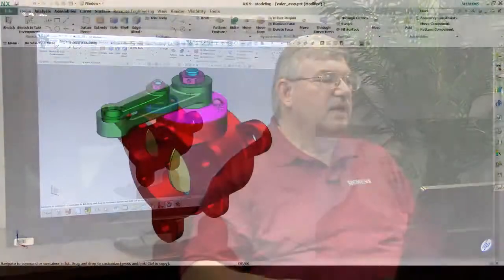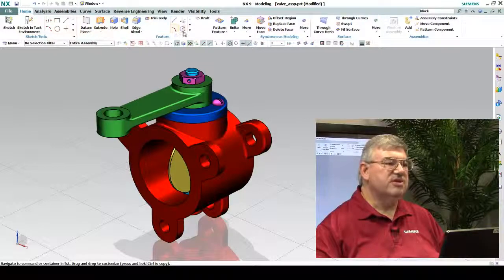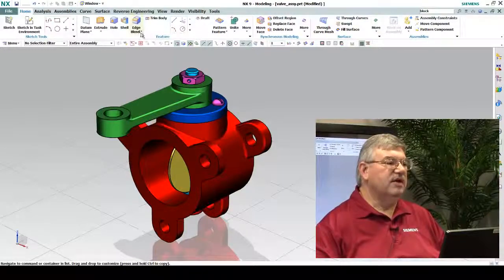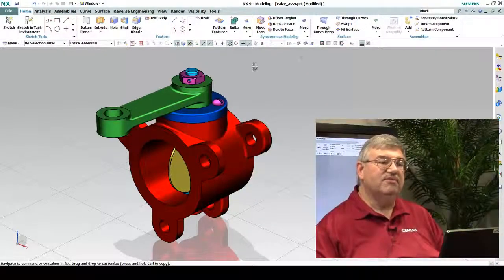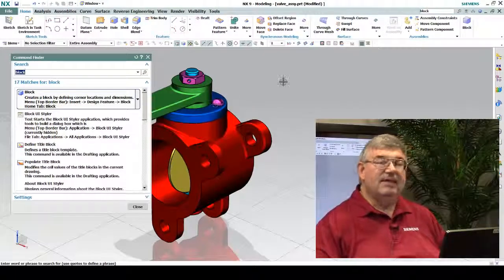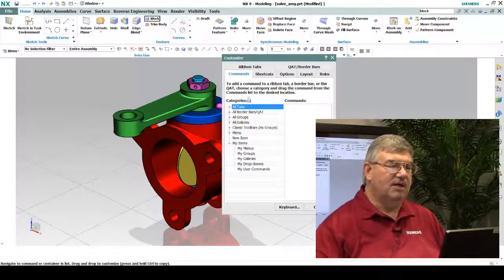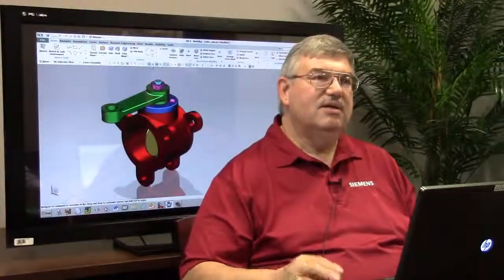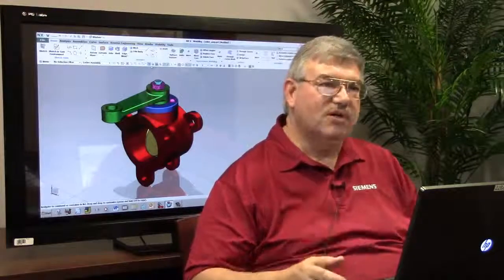NX Quick Tips: NX 9 Ribbon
John Baker talks about the new Ribbon Bar in NX9